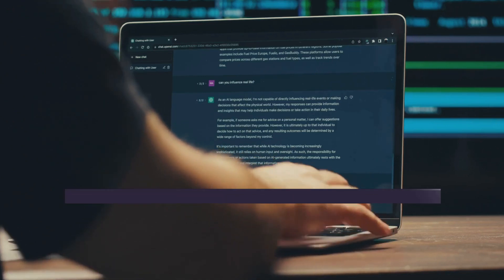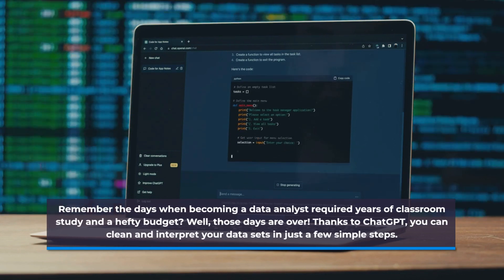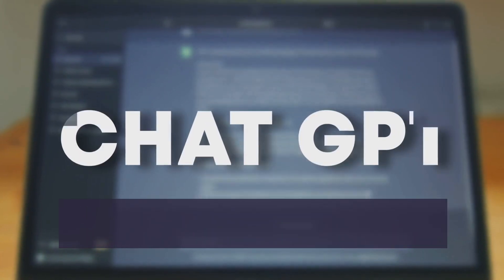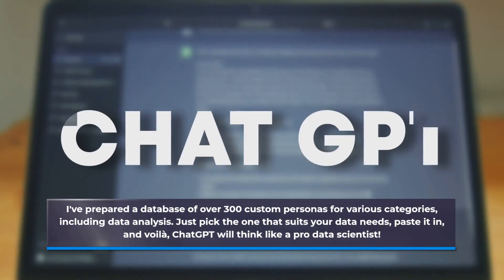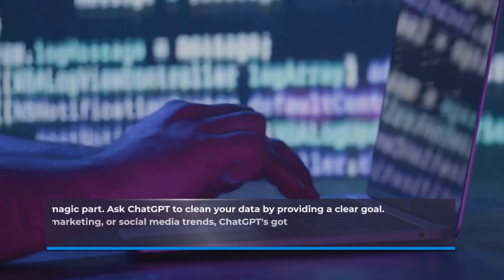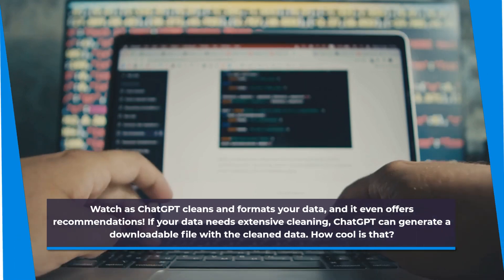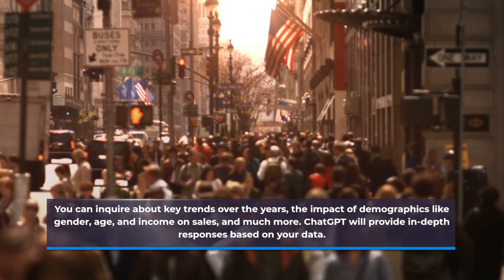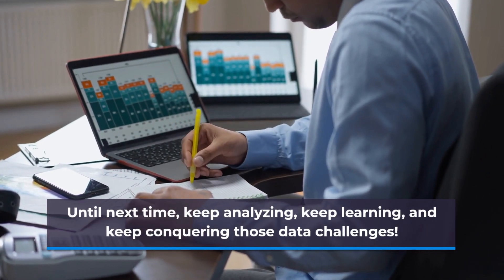Mastering Data Analysis with ChatGPT | Becoming a Data Analyst with ChatGPT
Mastering Data Analysis with ChatGPT

Unlock the potential of data analysis with ChatGPT. Explore the world of data interpretation and insights through this comprehensive guide, designed to equip you with the skills needed to become a proficient data analyst using ChatGPT's advanced capabilities. Discover data analysis strategies, visualization techniques, and automation methods with the power of ChatGPT at your fingertips.

Tags & Keywords:

Data Analysis with ChatGPT
ChatGPT for Data Analysts
Data Analytics Made Easy with ChatGPT
ChatGPT Data Analysis Guide
Leveraging ChatGPT for Data Analysis
Data Analyst's Toolkit: ChatGPT
ChatGPT for Data Insights
Analyzing Data with ChatGPT
ChatGPT Data Processing
Unleash Data Analysis Potential with ChatGPT
Data Analytics Simplified: ChatGPT
ChatGPT for Data Interpretation
ChatGPT Data Analysis Techniques
Becoming a Data Analyst with ChatGPT
Data Analysis Skills with ChatGPT